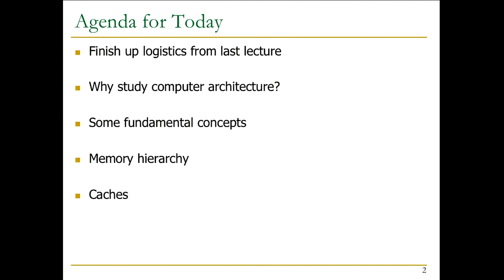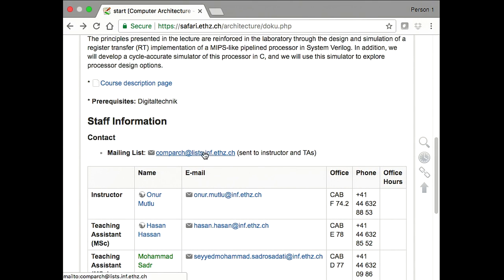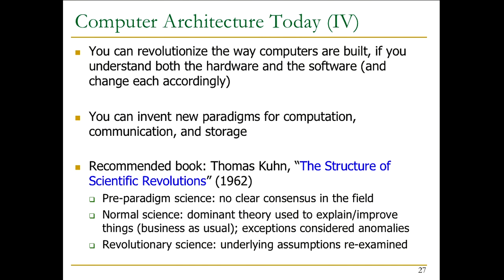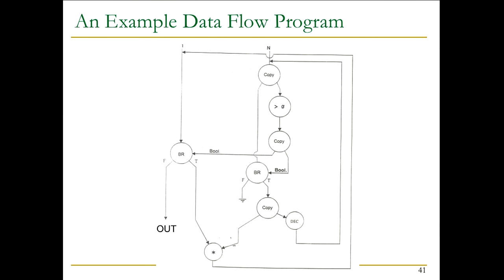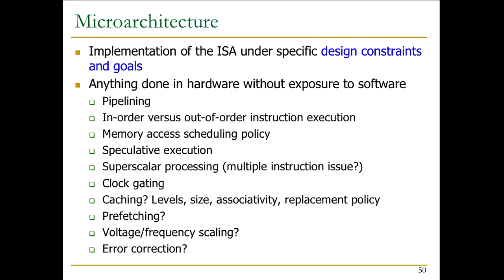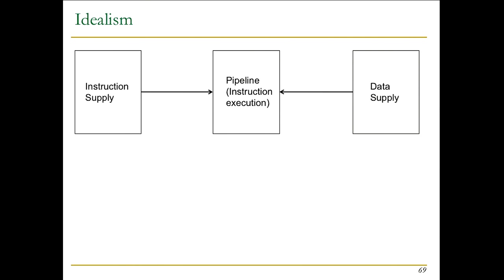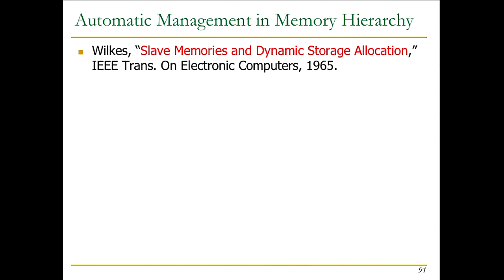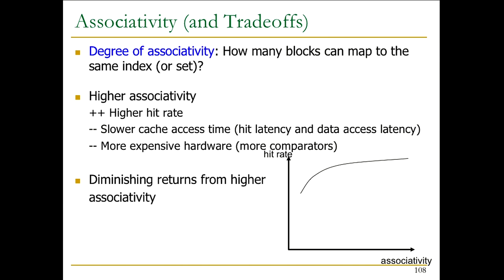Computer Architecture - Lecture 2: Fundamentals, Memory Hierarchy, Caches (ETH Zürich, Fall 2017)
Lecture 2: Fundamentals, Memory Hierarchy, Caches